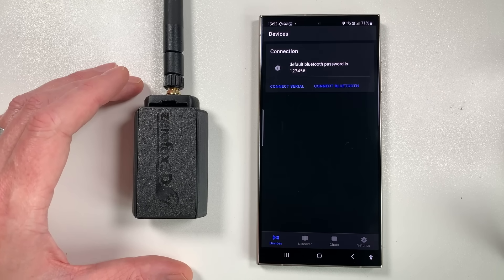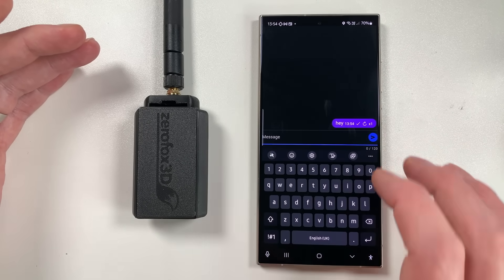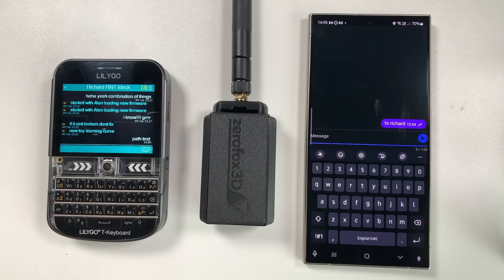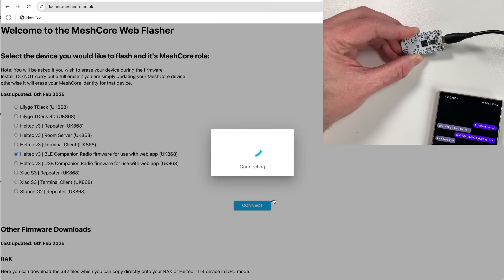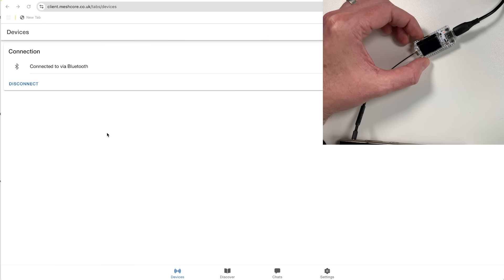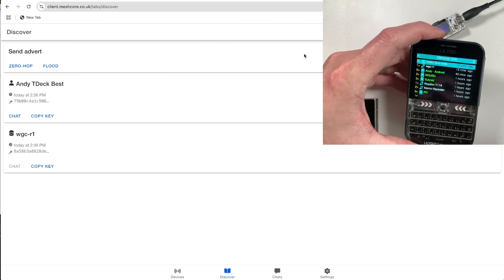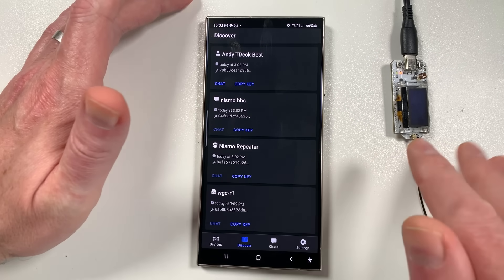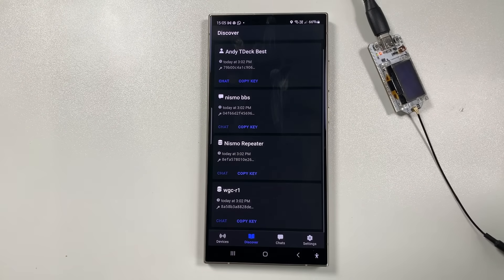IT'S NOW EASY TO JOIN THE FASTEST GROWING MESH RADIO NETWORK!!!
Welcome to MeshCore!

(Bleeding edge version direct from developer)

Paradar Antenna